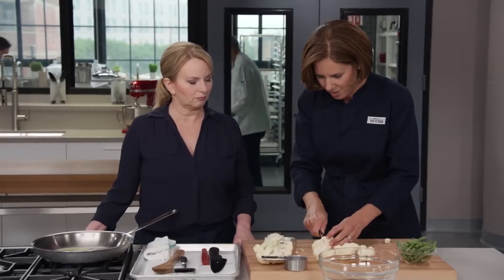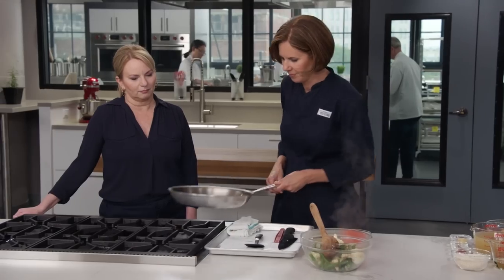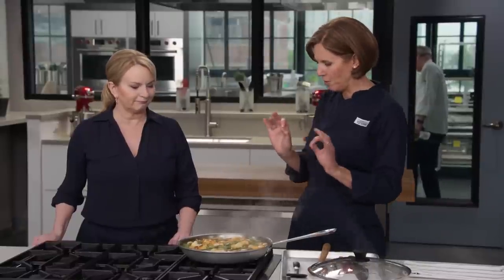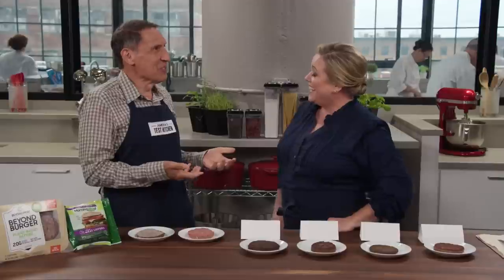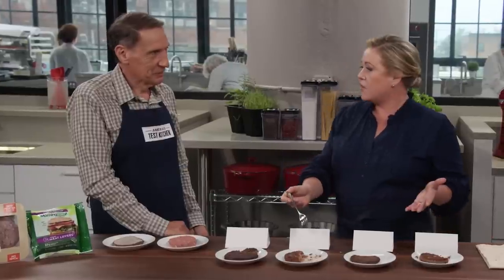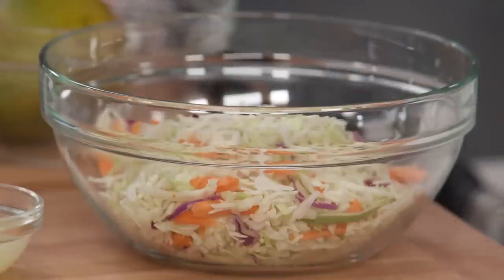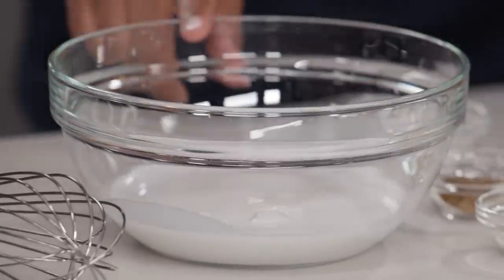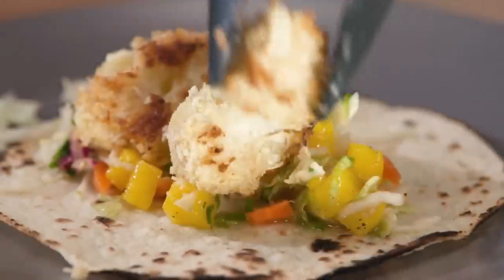How to Make Quick and Easy Vegetarian Dinners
Test cook Becky Hays makes host Bridget Lancaster the ultimate Cauliflower and Bean Paella. Tasting expert Jack Bishop challenges host Julia Collin Davison to tasting meat-free burgers. Test cook Elle Simone Scott makes Julia showstopping Vegan Baja-Style Cauliflower Tacos.